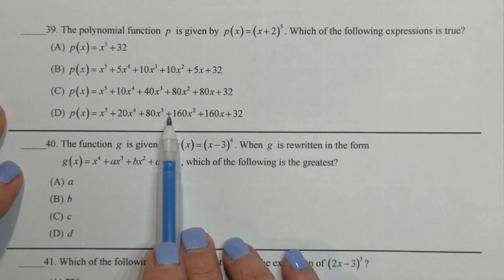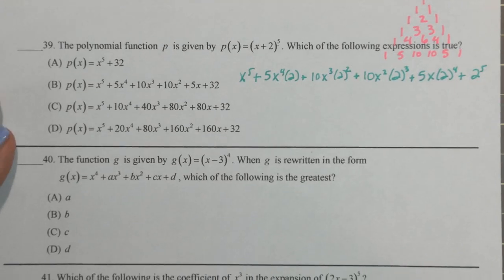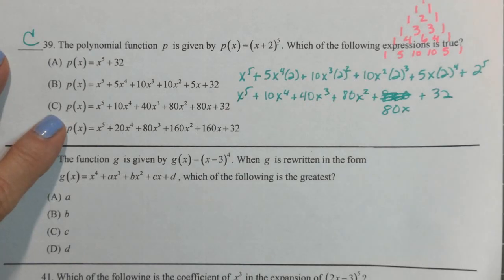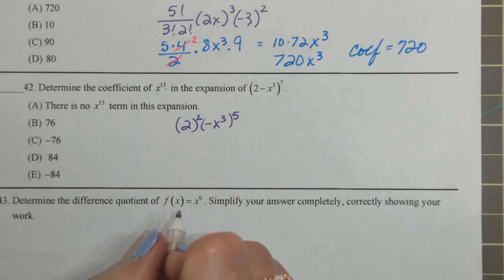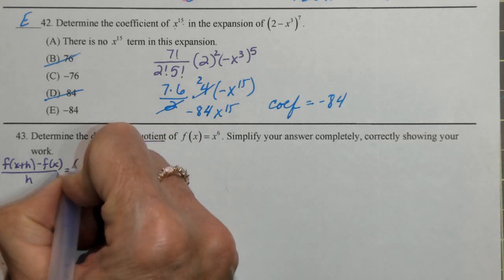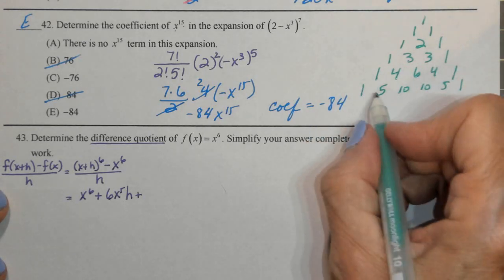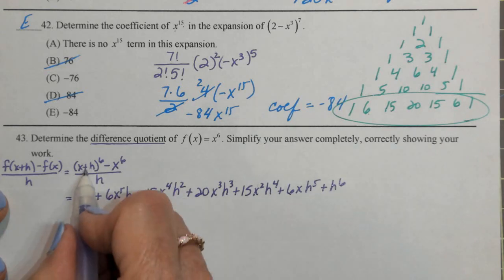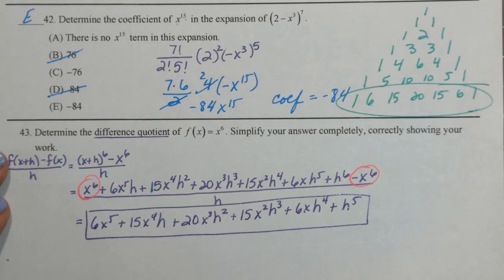AP Precalculus Unit 6 Wkst 5 #39 43